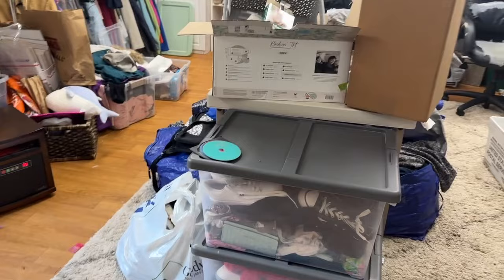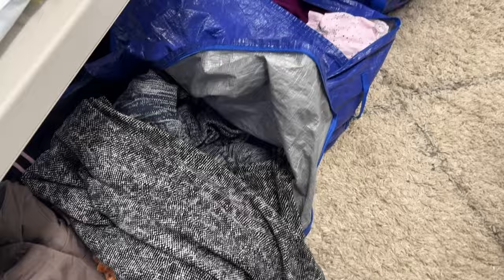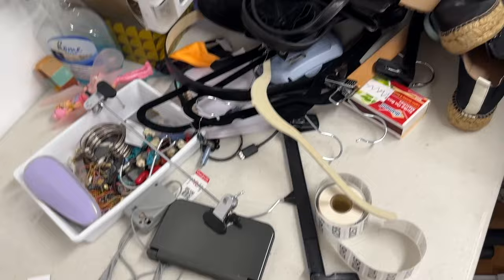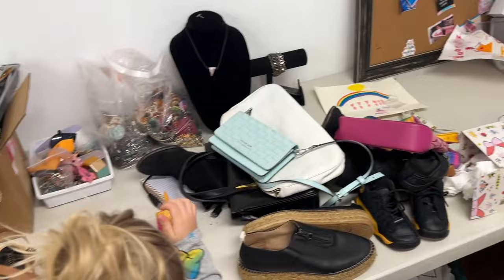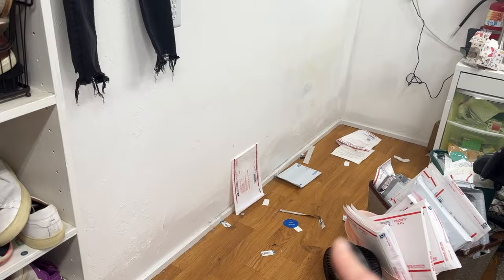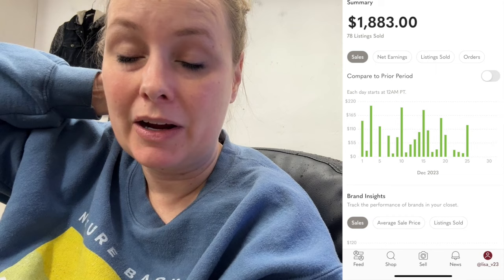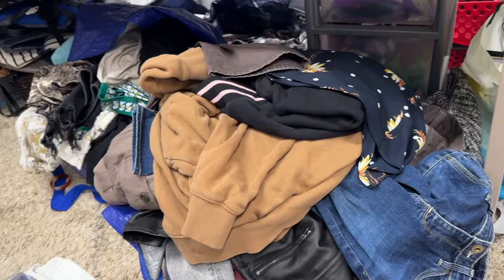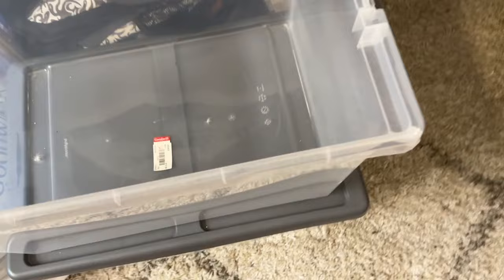Office Makeover Vlog #3 - Having Trouble Getting Anything Accomplished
Another update on setting up my office space. Unfortunately with the holidays and everything I didn't get much done this week. Also I need to change up my plans so any help with that would be greatly appreciated!

My Ebay store:

Sign up for Whatnot and get a $10 credit!

My Etsy store:
lisavalerinavintage

My favorite Amazon products: